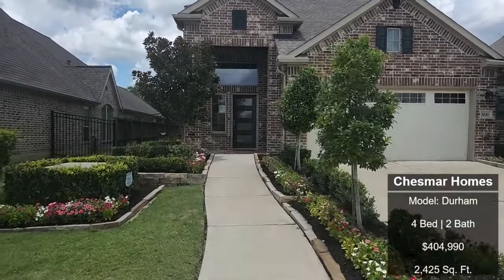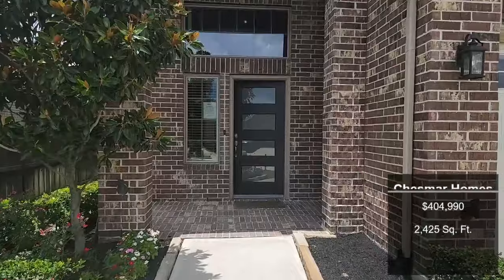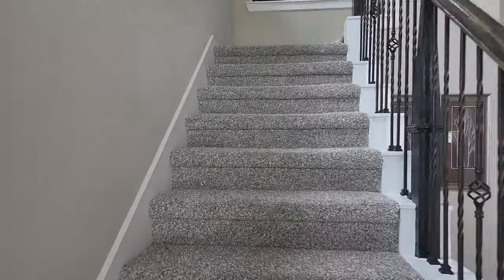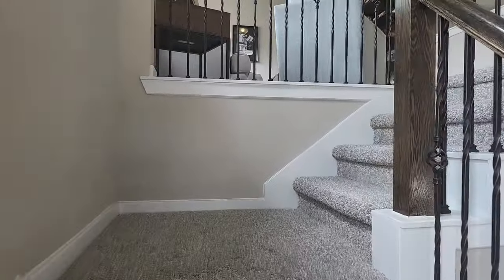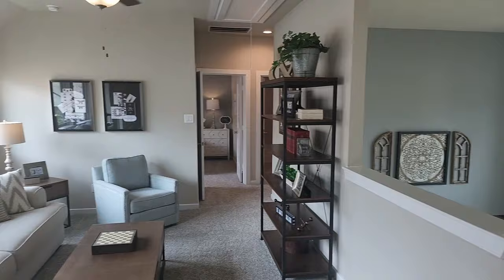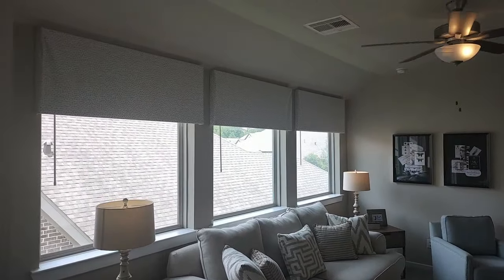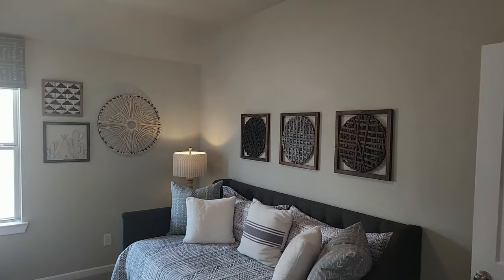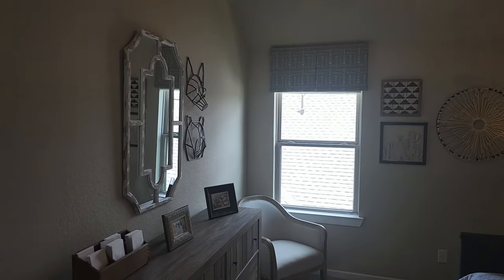AFFORDABLE CHESMAR HOME | 4 BED | 2.5 BATH | MODEL HOME TOUR | NEAR HOUSTON TX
Are you thinking of moving to Houston, Texas?

Well there are plenty of new homes for sale in Houston, TX. Today we are going to tour the Durham model home built by Chesmar Homes in the North Grove community. This modern luxury home is actually located in the city of Magnolia, TX one of Houston's many suburbs. Make sure you check out this🔥 home

If you are considering moving to Houston and need help finding a home in this demanding market, allow me to help. Regardless of homes being sold-out everywhere you go, through the relationships that I have within the industry of builders, and an unwillingness to compromise, we will find you your home! Please remember that prices are subject to change without notice and model homes will defiantly have all the bells and whistles.